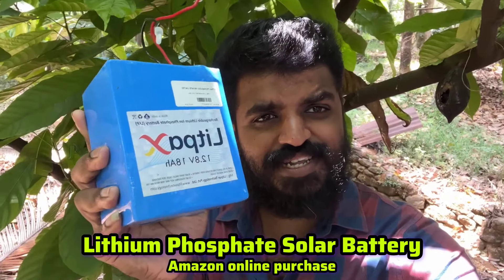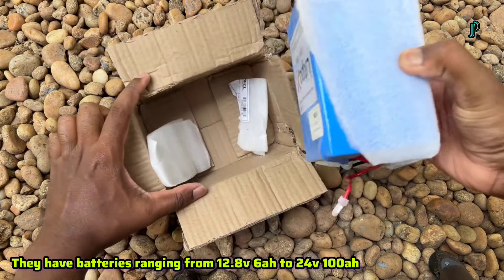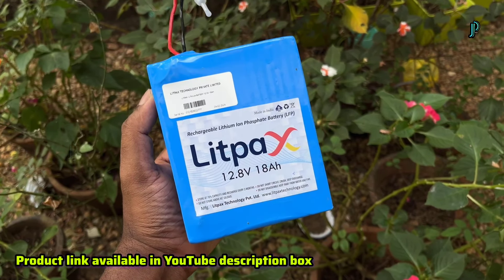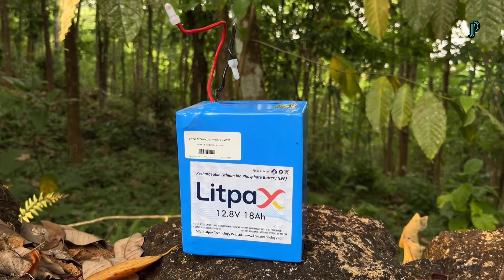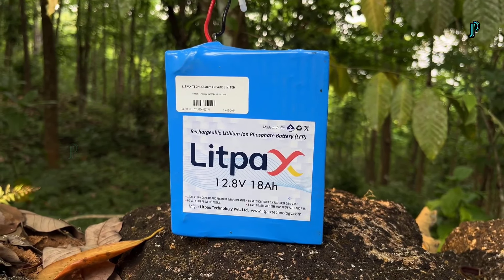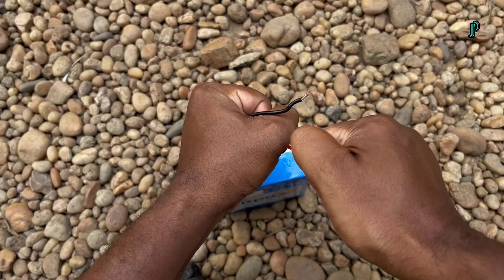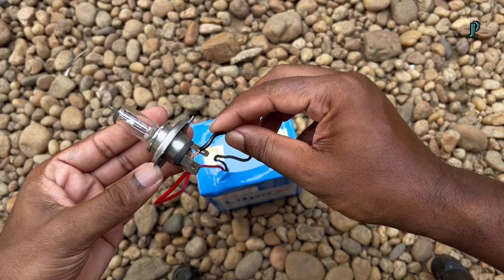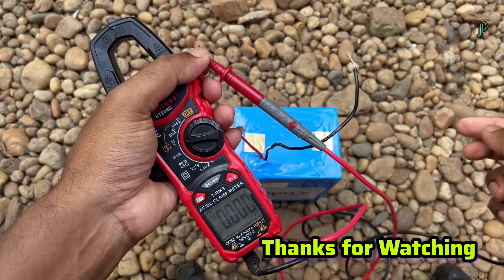Litpax Lithium Phosphate Solar Battery Malayalam | Lithium Battery Amazon shopping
Group link

Litpax Lithium Phosphate Battery

12v-100Ah Battery

Litpax 24V-100Ah

Litpax 12.8v-6Ah

Litpax 12.8v-12Ah

Litpax 12.8v-18Ah

Litpax 12.8v-24Ah

Litpax 12v-36Ah

LITPAX 12.8V-42AH

LITPAX 12.8V-48AH

LITPAX 12.8V-60AH